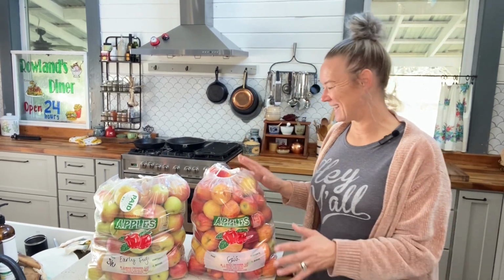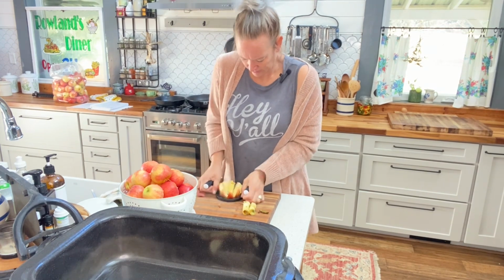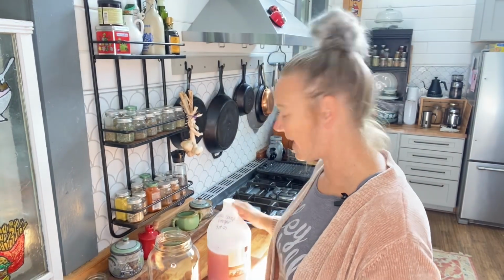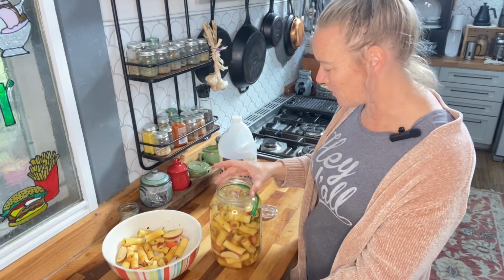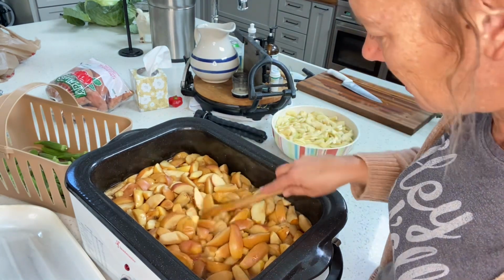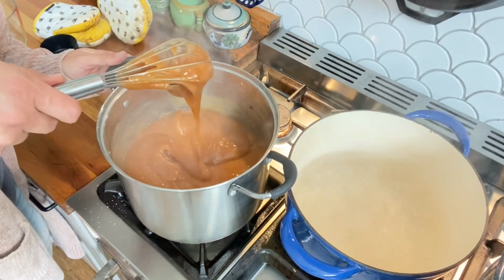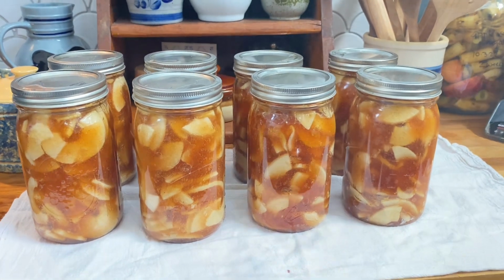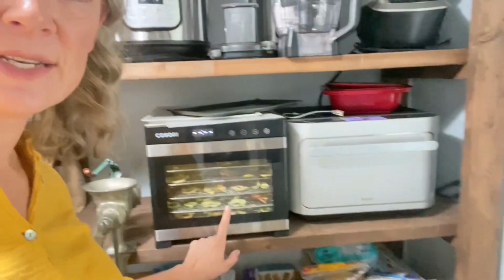5 Ways to Preserve Apples 🍎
Preserving Apples 5 Ways! We got a huge bushel of apples this week and we are preserving them in many ways.

Homestead Blogger | Row & Co. Farms

Link to Ball Blue Book

Link to the Alexapure Water Filtration System:

Link to our Cosori Food Dehydrator

Here are links to my favorite kitchen products: